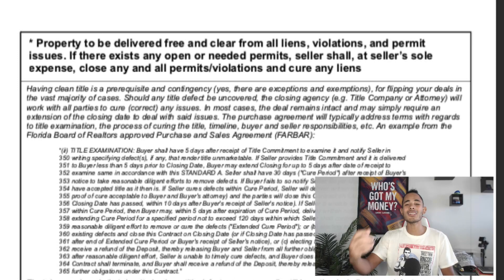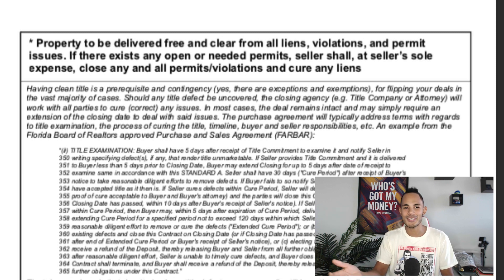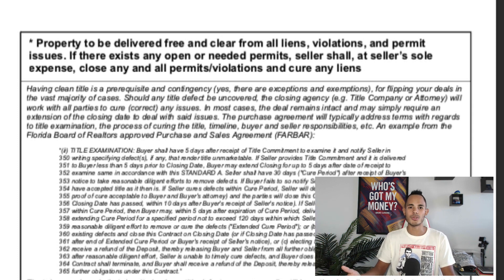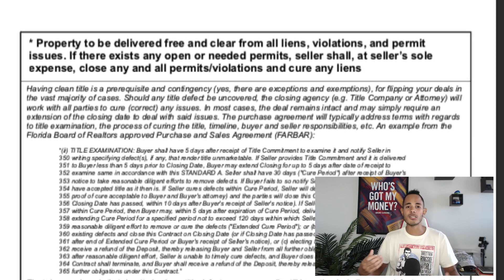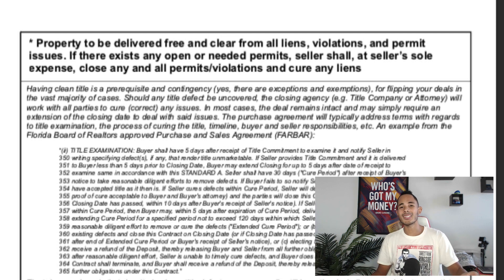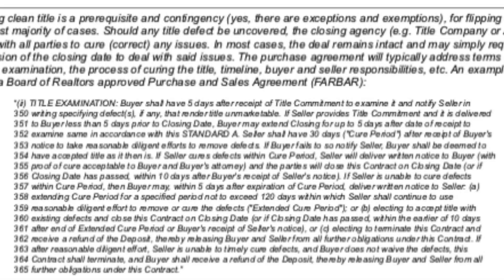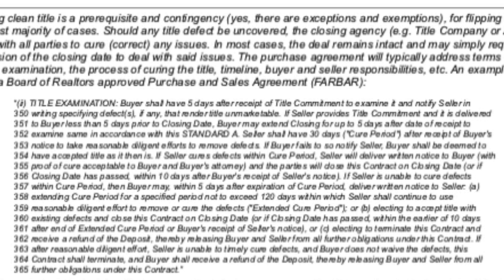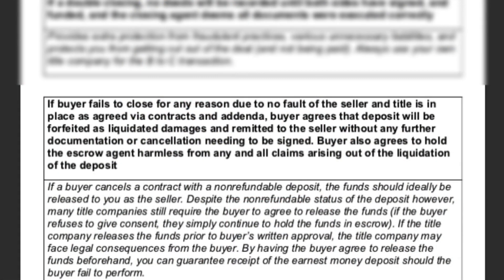1 Term You Must Add to Your Wholesaling Contracts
When wholesaling real estate (aka flipping houses), there are issues that can arise that are often overlooked. Here's an example of one that cost me  half of my wholesaling fee several years ago.

By being diligent and proactively anticipating issues that can delay or even destroy your wholesale deals, you can save yourself a lot of time and even money. One of the best ways to do this is to ensure that the terms and contingencies in your contracts are objective and specific.

In this video I give you two clauses that you can add to your real estate contracts when flipping houses to avoid two common issues.

Book a Free One-on-One Phone Call with me Are Limited)

For More of The Best Wholesaling and Real Estate Investing Training, Free Downloads, Real Estate Coaching Videos, Real Estate Training, Lead Generation, and Exclusive Videos, Visit Me at: